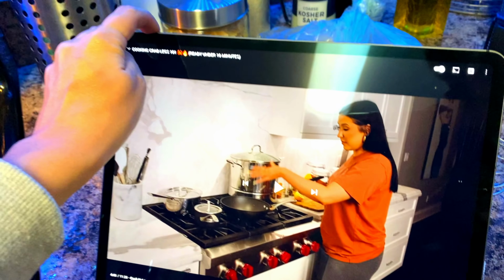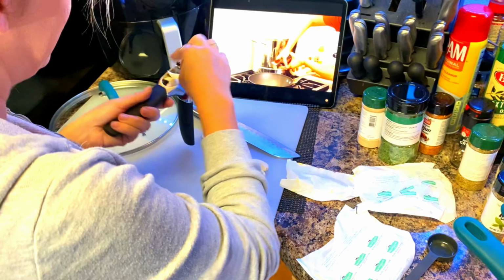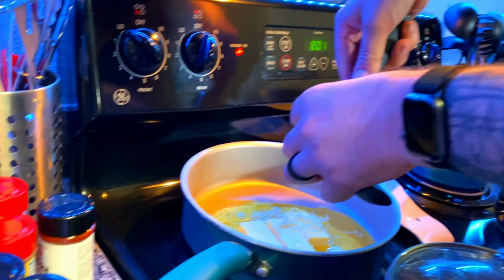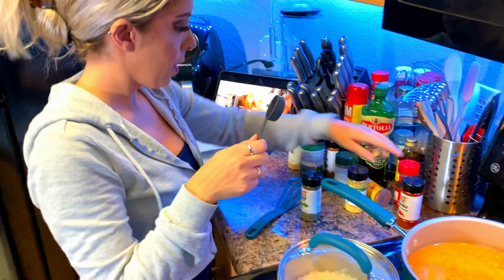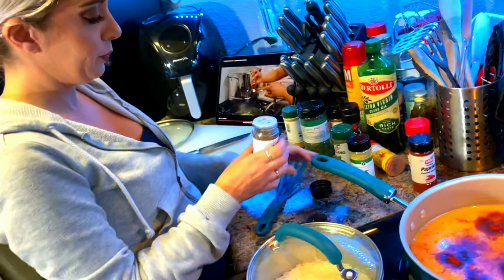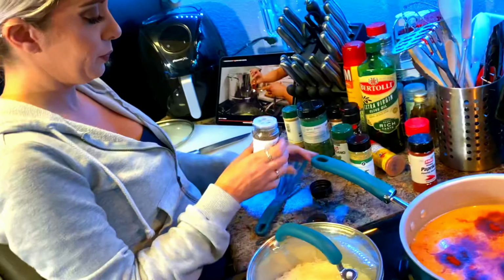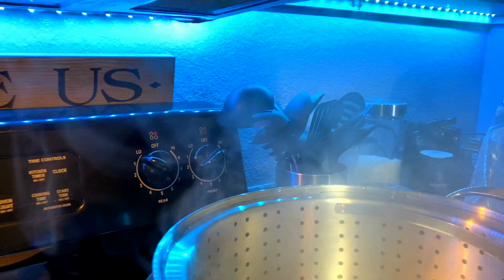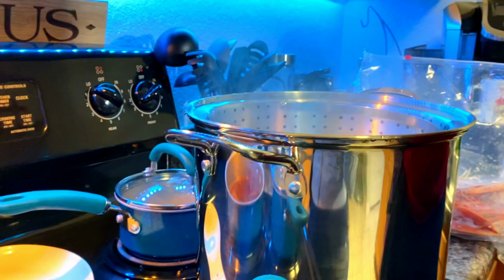RECREATING MORESEASONING FAMOUS CRAB LEGS || JACLYN HILLS SAUCE THOUGH.. || LESS SEASONING EP 1.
Hey guys!
In today's video Corey and I decide to recreate Jordans  "Farnum" famous crab meal that Jaclyn consistently raves about. Corey and I are obsessed with the channel MoreSeasoning and we had an absolutely blast recreating this meal and we definitely can't wait to recreate more meals because legit this was amazing!

Allie Dawson
52 Riley Road # 356